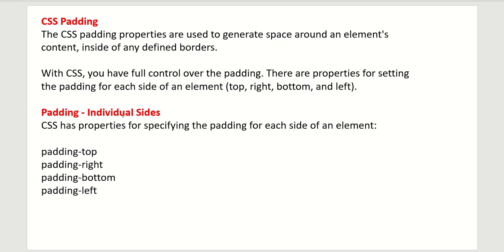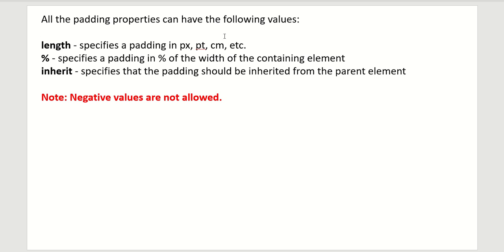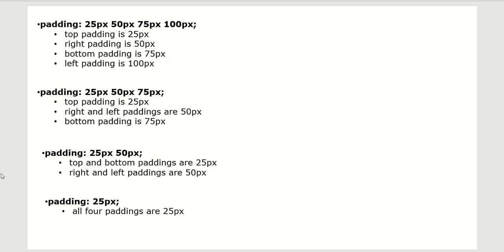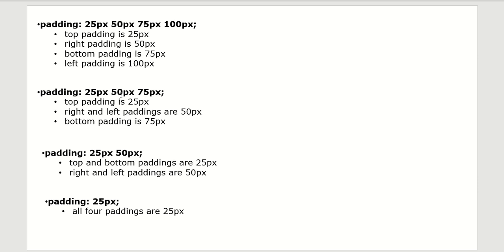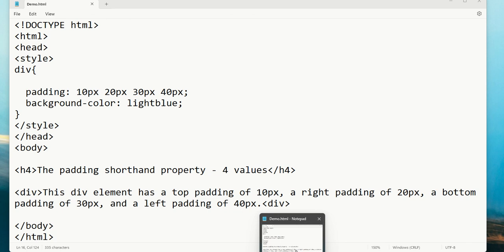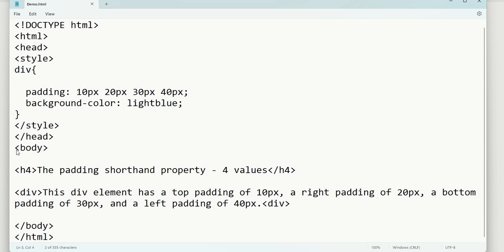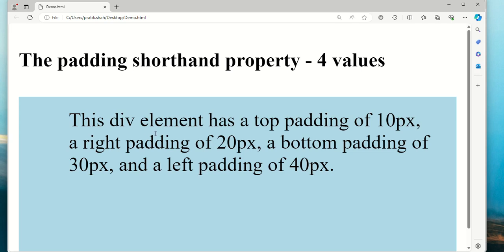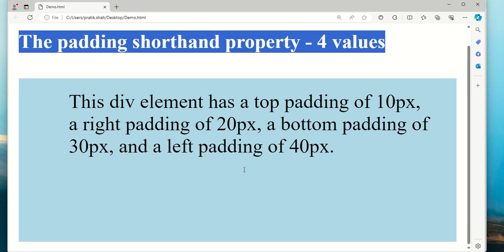CSS part - 04 |Introduction to CSS padding with example | MUST WATCH